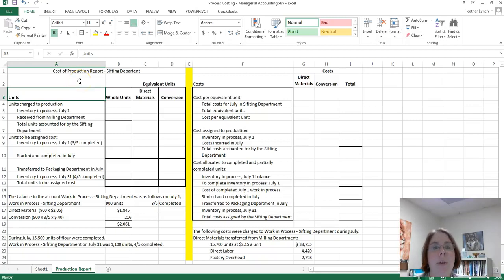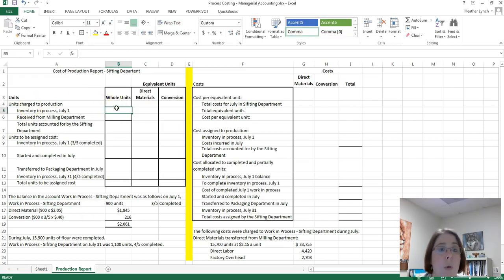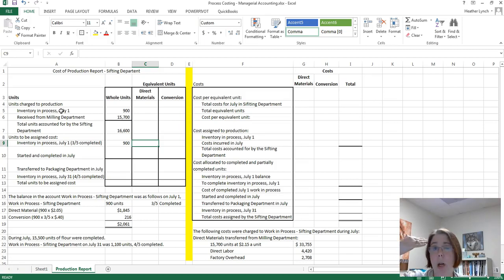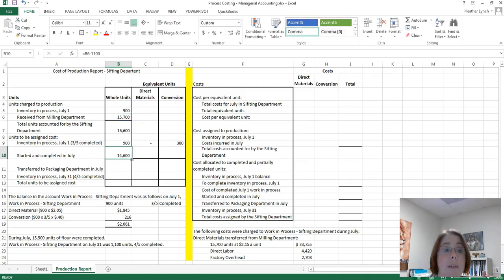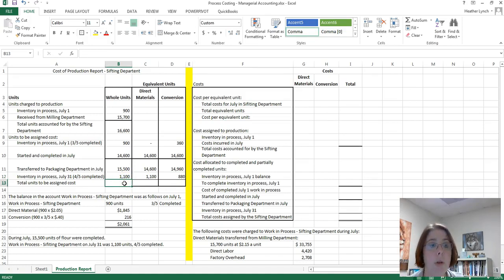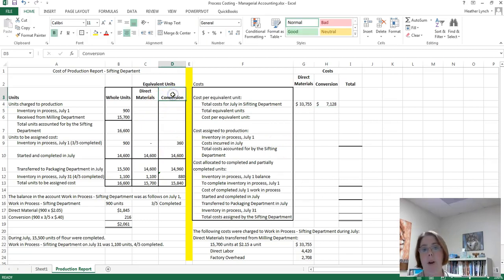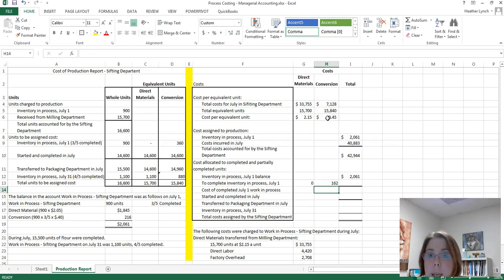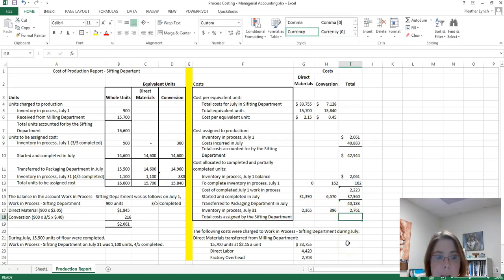Process Costing 1 Dept